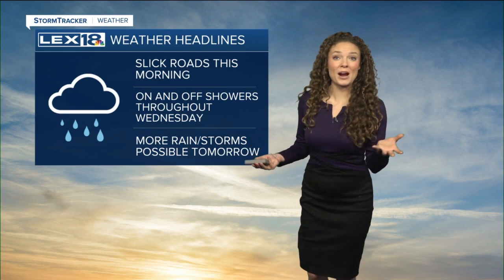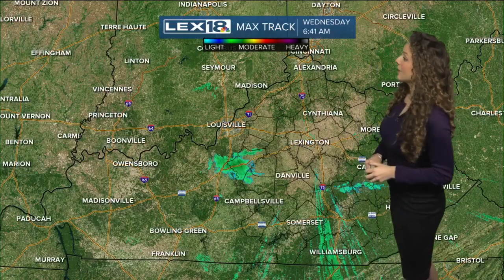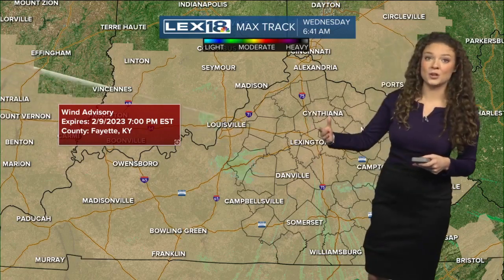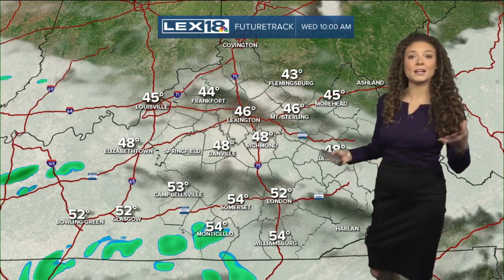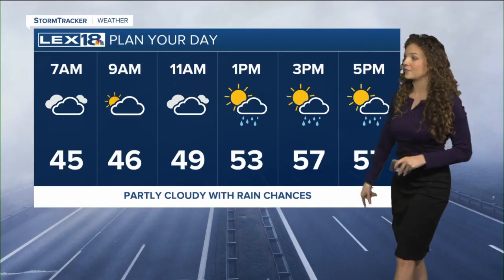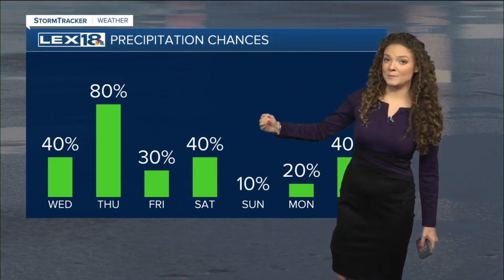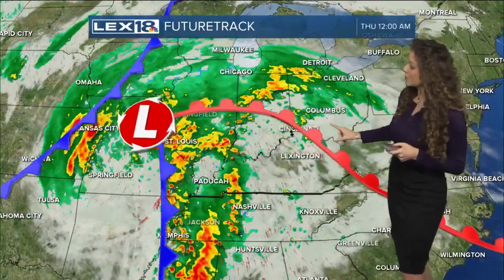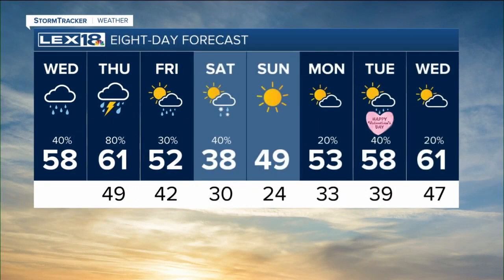Soggy and gloomy to end the week